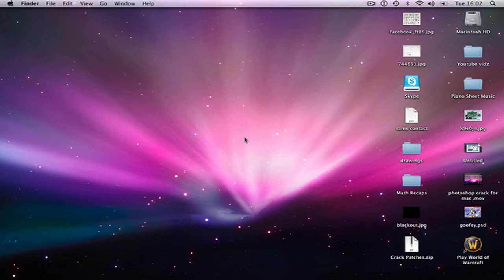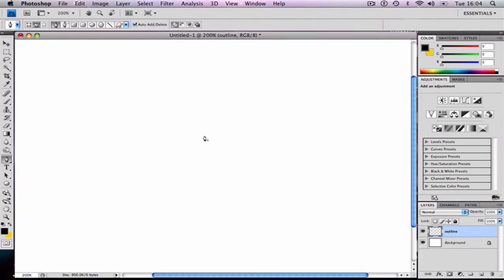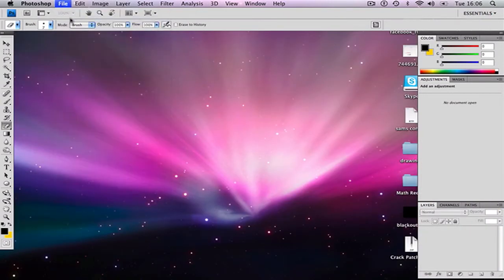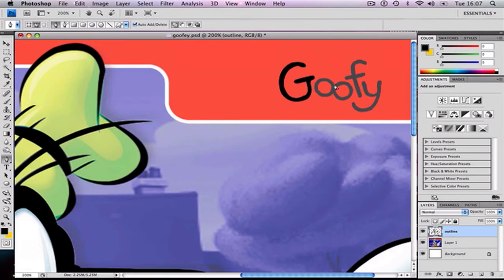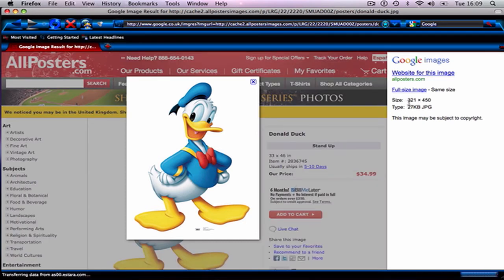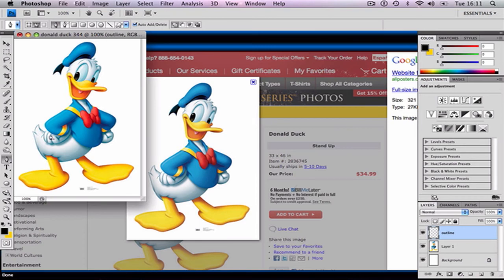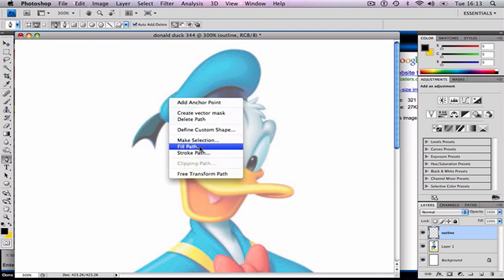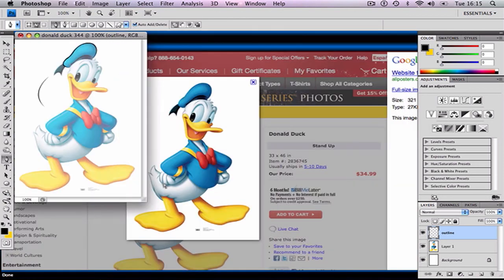How to use the pentool in Adobe photoshop